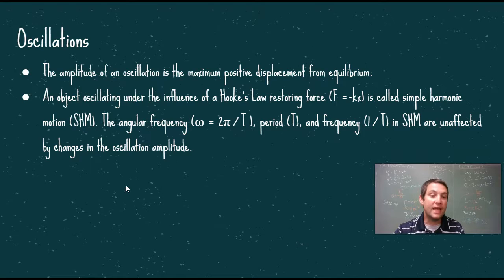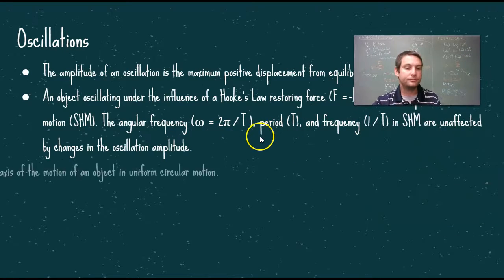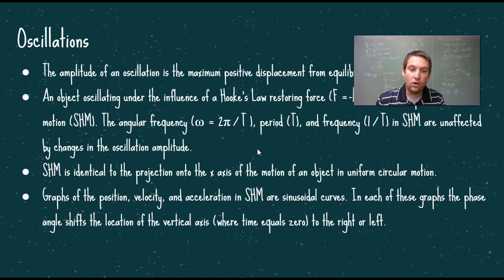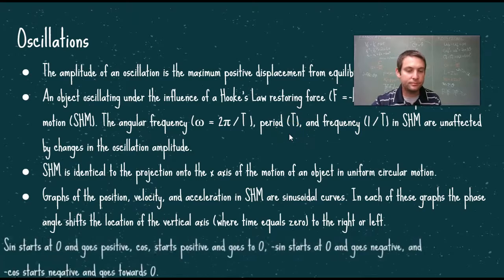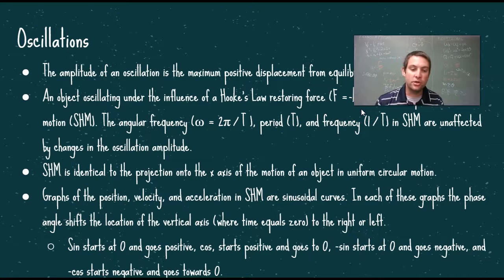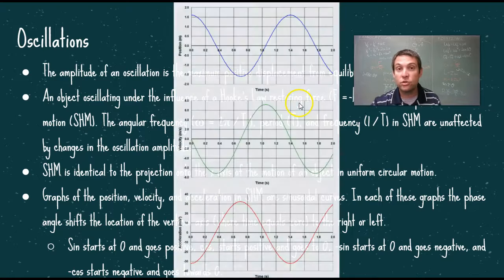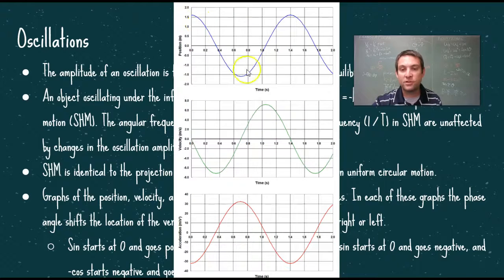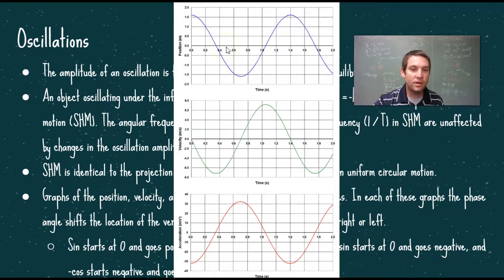AP Physics Cram Review 57